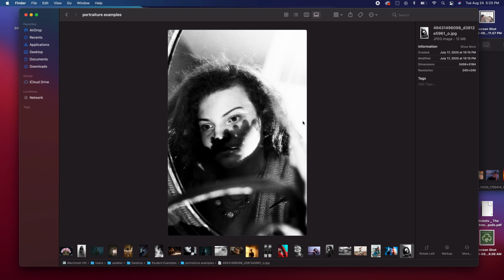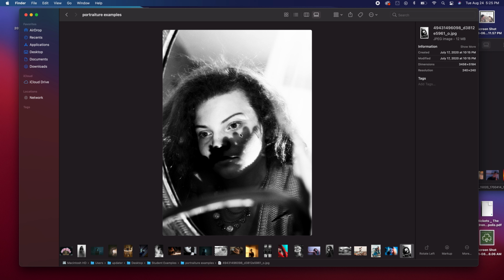Screen Recording 2021 08 24 at 5 23 13 PM